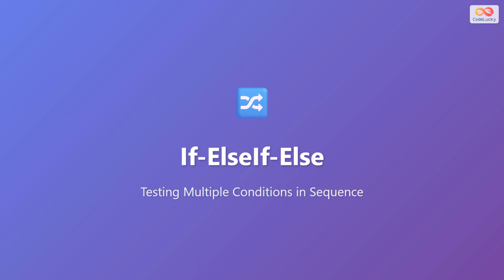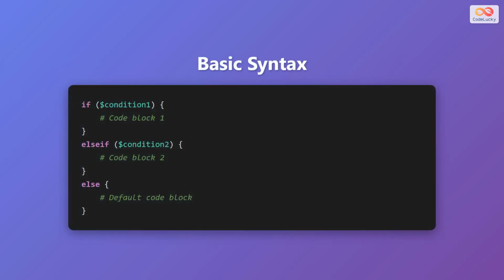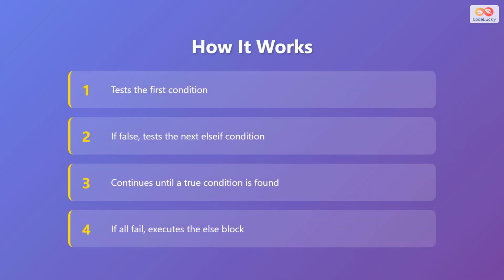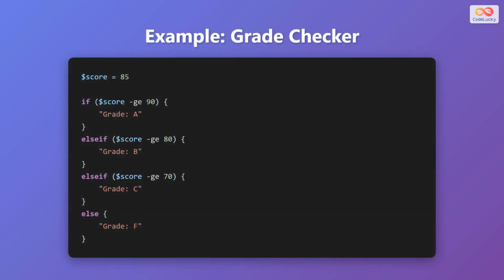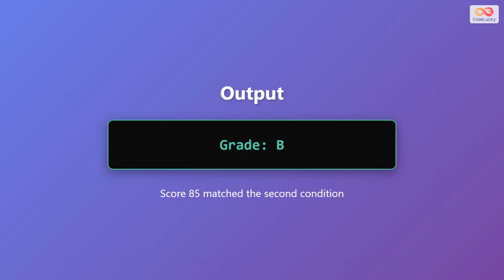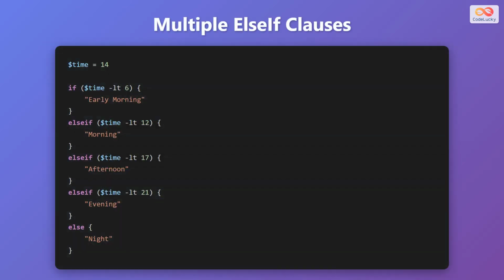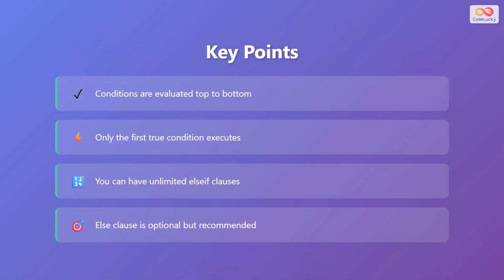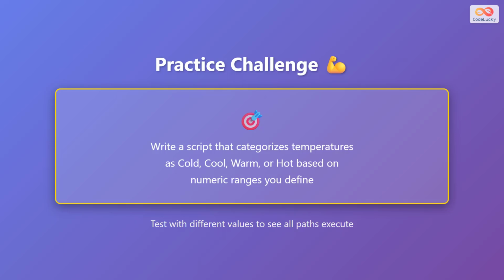PowerShell If-ElseIf-Else Tutorial: Master Multiple Conditions for Beginners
🚀 Learn PowerShell If-ElseIf-Else statements and master multiple condition testing in this complete beginner-friendly tutorial!

💡 In this video, you'll discover:
✅ The complete If-ElseIf-Else syntax in PowerShell
✅ How conditions are evaluated from top to bottom
✅ Why only the first true condition executes
✅ Real-world examples including grade checker and time classifier
✅ Best practices for building decision trees
✅ How to chain unlimited elseif clauses
✅ When and why to use the else clause

🎯 Perfect for beginners learning PowerShell scripting and automation! This tutorial breaks down complex control flow concepts into easy-to-understand examples with clear explanations.

📚 By the end of this tutorial, you'll be able to write sophisticated scripts that handle multiple conditions and make intelligent decisions based on different inputs.

💪 Practice Challenge Included: Build your own temperature categorization script to reinforce your learning!

Chapters:
00:00 - If-ElseIf-Else: Multiple Conditions
00:26 - Basic Syntax
00:56 - How It Works
01:25 - Example: Grade Checker
01:54 - Output
02:20 - Multiple ElseIf Clauses
02:55 - Key Points
03:23 - Practice Challenge
03:53 - Outro